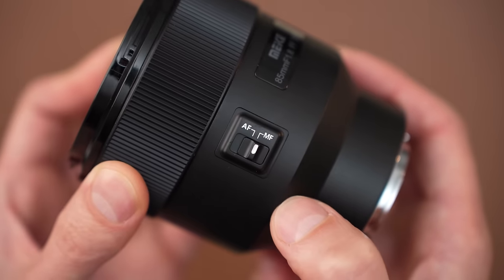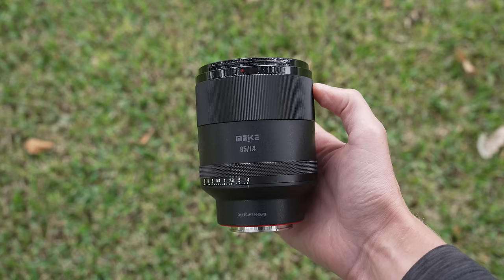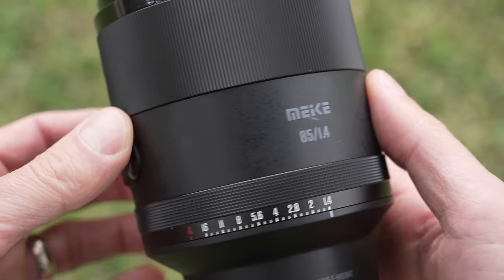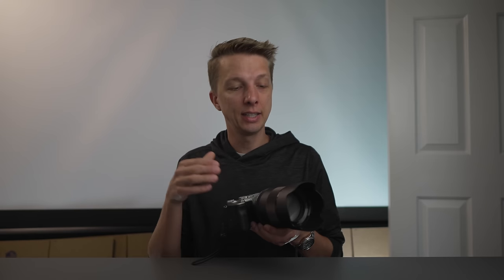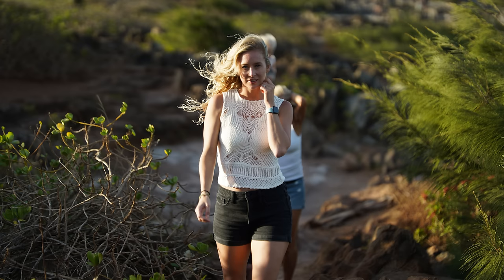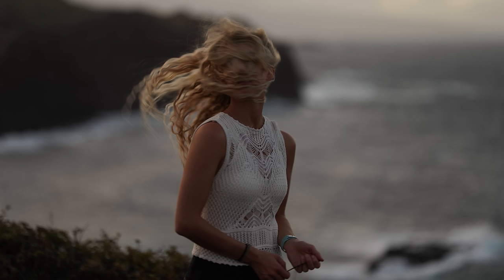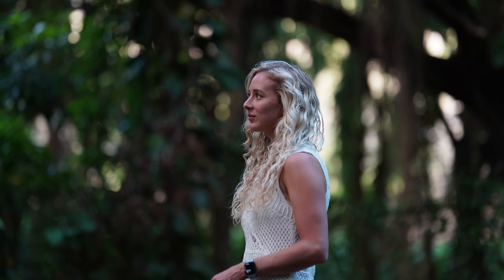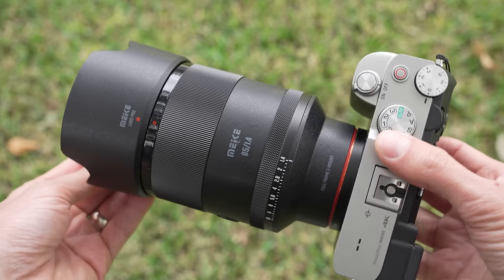Meike 85mm F1.4 Autofocus Lens Review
In this video I check out the new Meike 85mm F1.4 autofocus lens for Full Frame Sony E Mount. You can read more and get your own

Gear That I Use & Recommend:
CAMERAS:
For Photo & Video
▸ Sony A6700 (My Favorite)
▸ Sony A6100 (Budget Option)